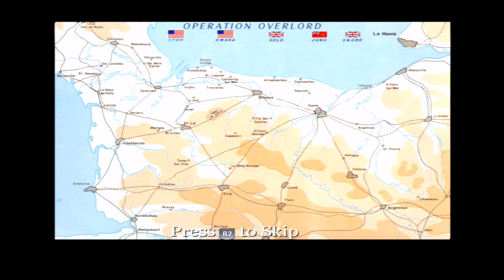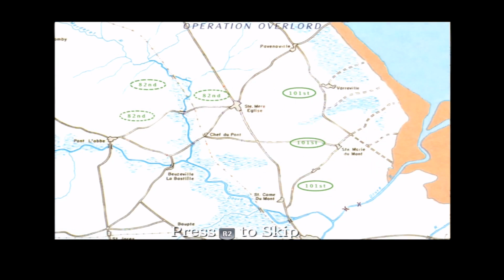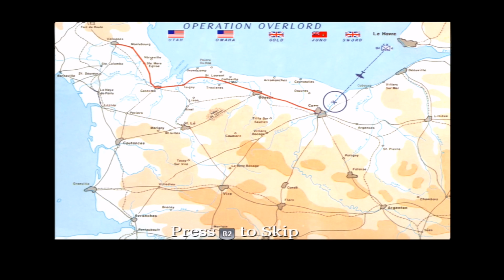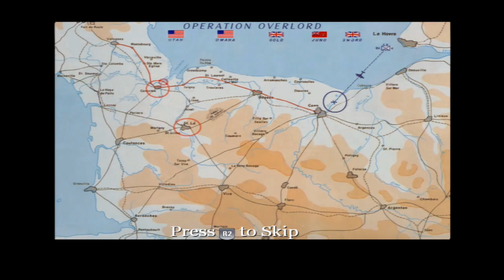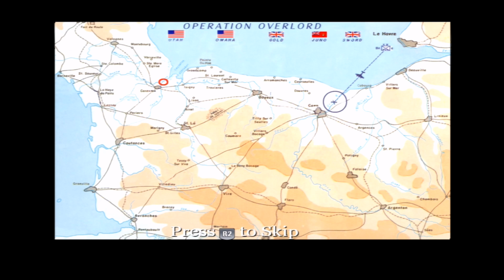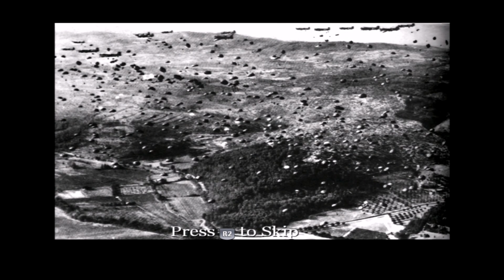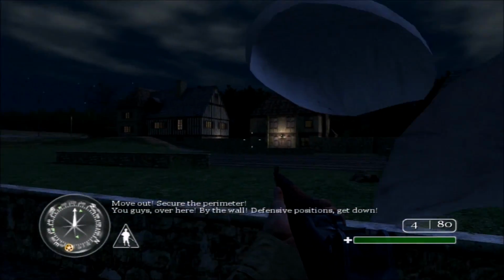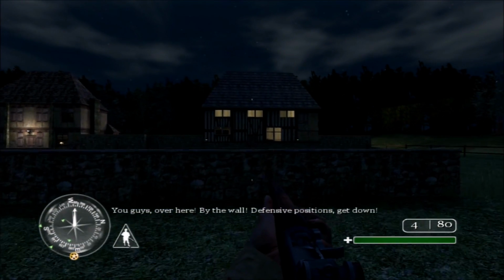Call Of Duty: Classic - Part 2 - Pathfinder